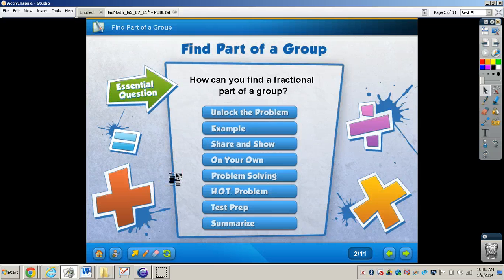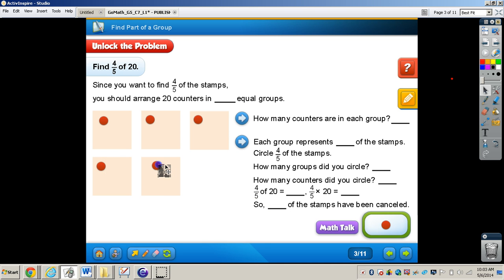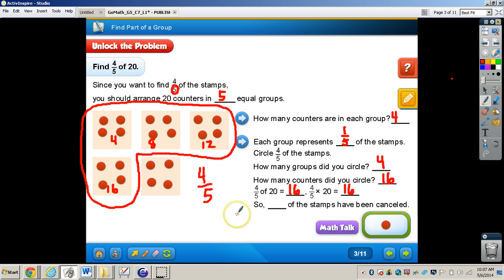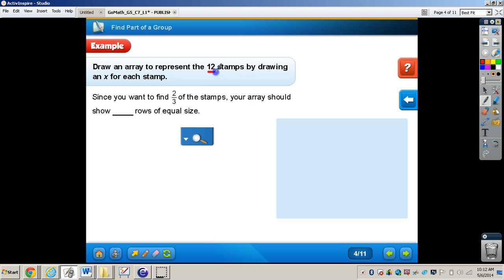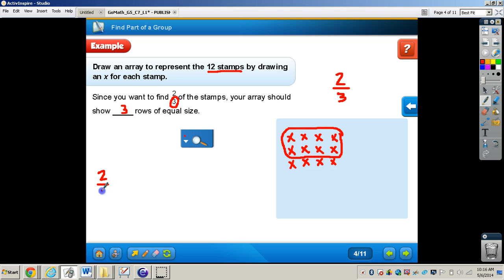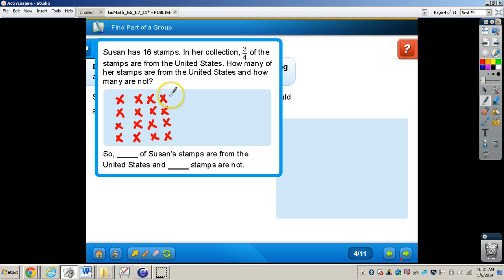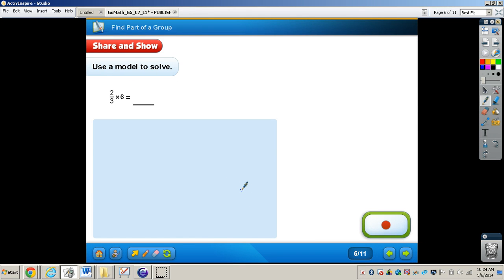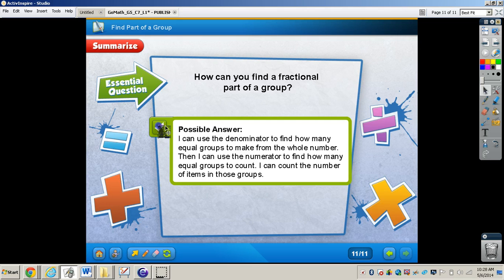Find Part of a Group